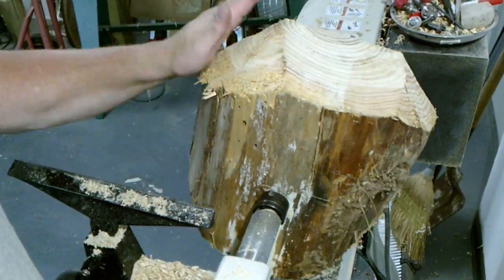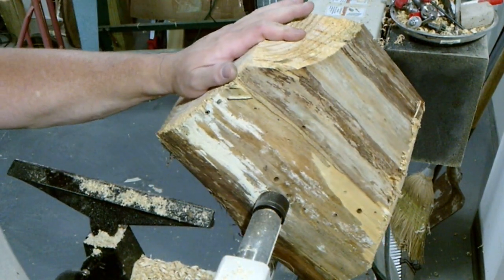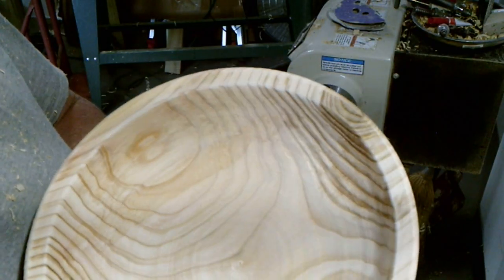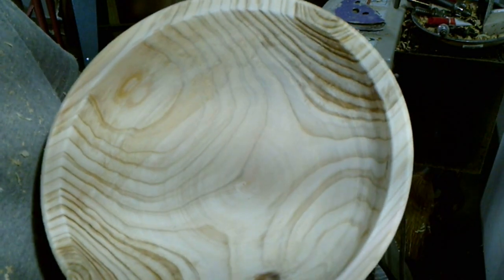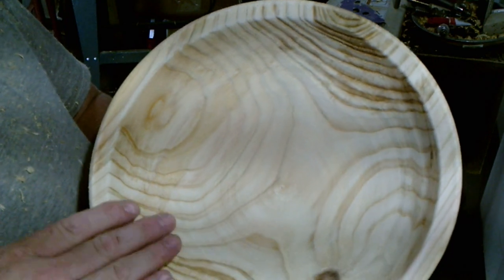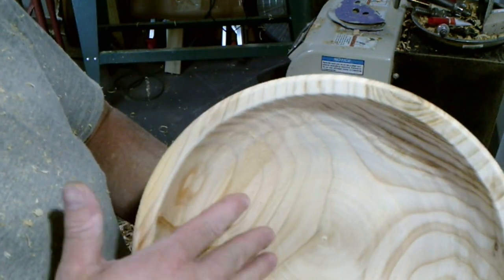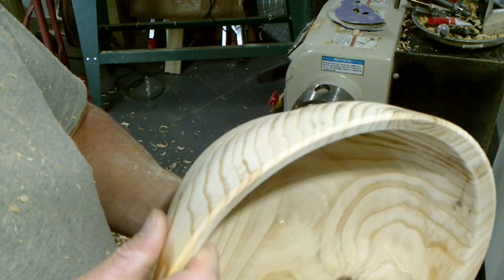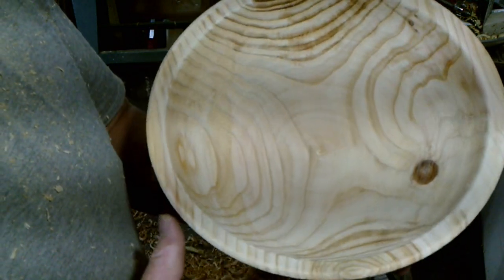Wood Turning Southern Yellow Pine Bowl